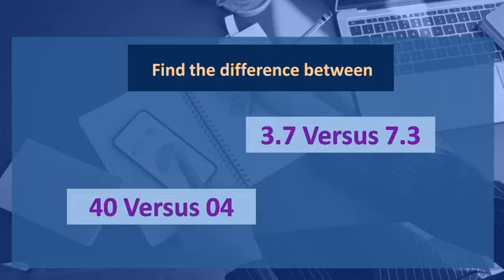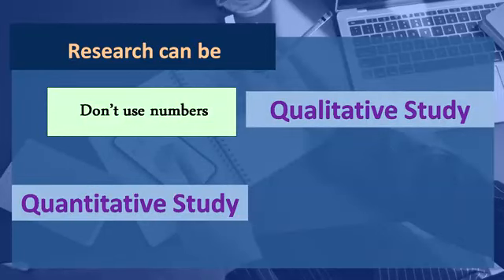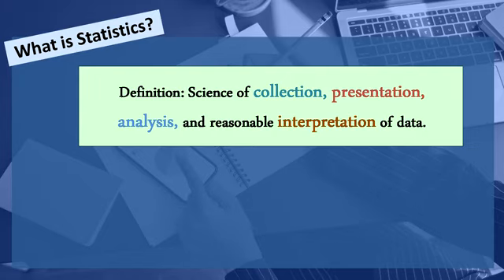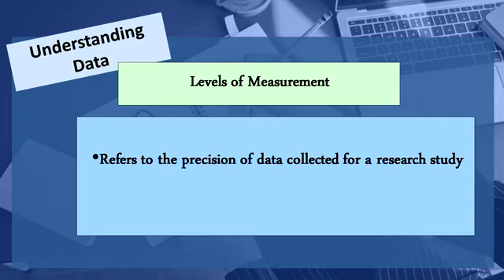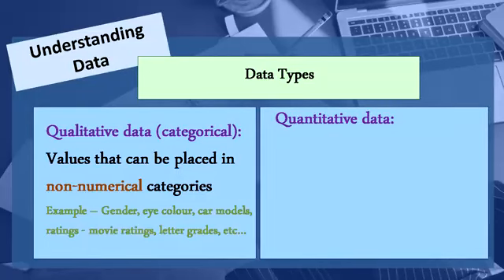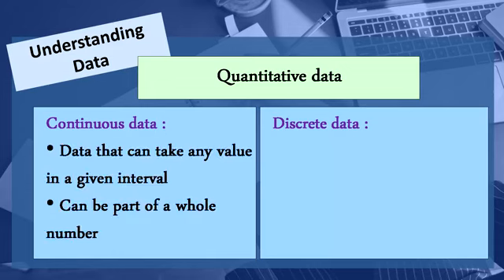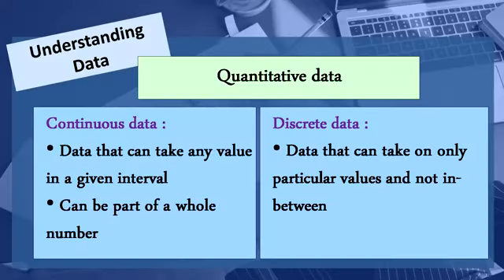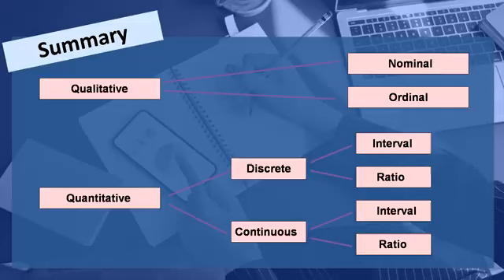Understanding Statistics for Media Researchമീഡിയ ഗവേഷണത്തിനുള്ളസ്ഥിതിവിവരക്കണക്കുകൾ മനസ്സിലാക്കുന്നു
IGNOU| Understanding Statistics for Media Research|മീഡിയ ഗവേഷണത്തിനുള്ള സ്ഥിതിവിവരക്കണക്കുകൾ മനസ്സിലാക്കുന്നു|மீடியா ஆராய்ச்சிக்கான நிலைவிவரக்கணக்குகள் புரிந்துகொள்ளப்படுகின்றனमीडिया रिसर्च के लिए सांख्यिकी को समझना| और पढ़ें मोबाइल फोनों के लिए विज्ञापन
IGNOU | Classes and Simple Notes in Malayalam | മലയാളത്തിൽ ക്ലാസ്സുകളും ലളിതമായ നോട്സ് ഉം
JULY 2024 അഡ്മിഷൻ നേടാൻ 👇👇👇പൂരിപ്പിച്ചു സബ്‌മിറ്റ് ചെയ്യുക 👇👇

100% പരീക്ഷയിൽ വിജയിക്കാനും 80+ മാർക്ക്‌ ലഭിക്കാനും : chapter wise Reference (Questions Answers Bank )Materials with many years Solved Question Papers പെട്ടന്ന് ലഭിക്കാൻ 👇👇👇 പൂരിപ്പിച്ചു സബ്‌മിറ്റ് ചെയ്യുക 👇👇

100% പരീക്ഷയിൽ വിജയിക്കാനും 80+ മാർക്ക്‌ ലഭിക്കാനും : chapter wise Reference (Questions Answers Bank )Materials with many years Solved Question Papers പെട്ടന്ന് ലഭിക്കാൻ 👇👇👇 പൂരിപ്പിച്ചു സബ്‌മിറ്റ് ചെയ്യുക 👇👇

100% പരീക്ഷയിൽ വിജയിക്കാനും 80+ മാർക്ക്‌ ലഭിക്കാനും : chapter wise Reference (Questions Answers Bank )Materials with many years Solved Question Papers പെട്ടന്ന് ലഭിക്കാൻ 👇👇👇 പൂരിപ്പിച്ചു സബ്‌മിറ്റ് ചെയ്യുക 👇👇